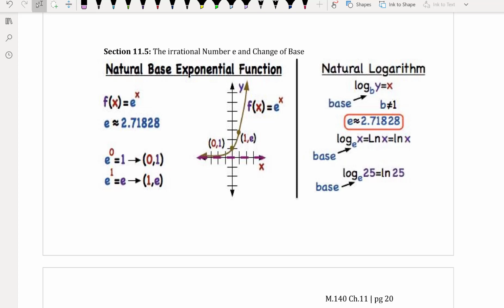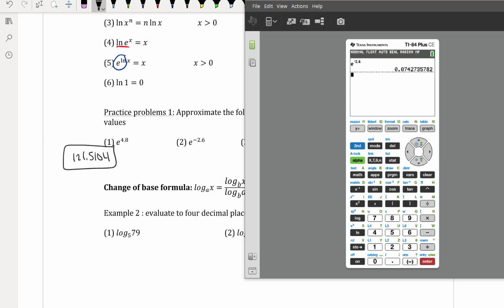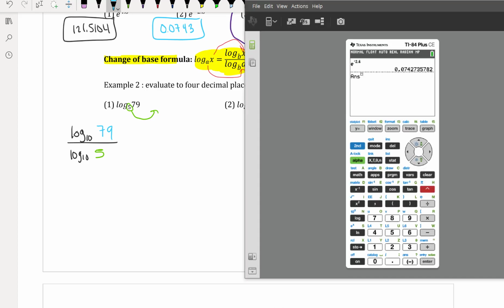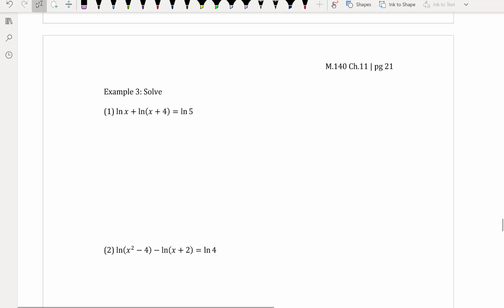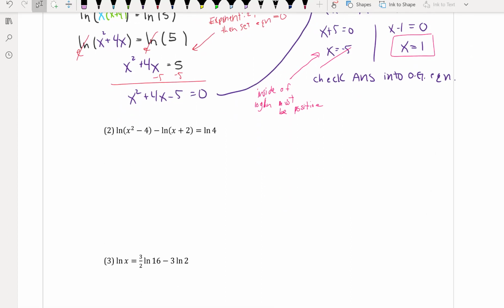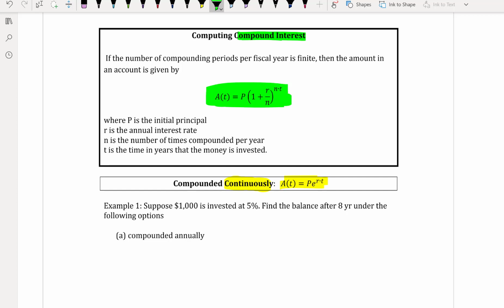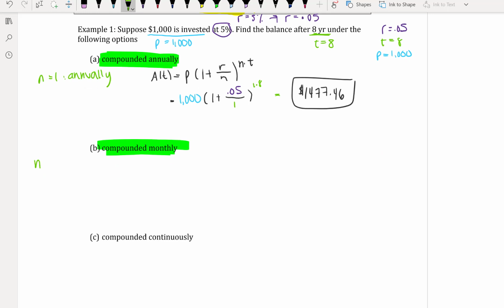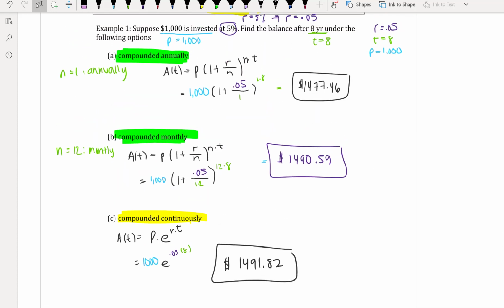Math140. Section 11.5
The irrational number, e,  and the change of base.